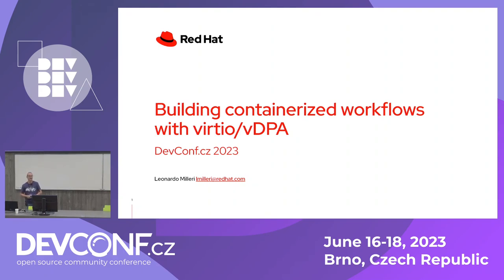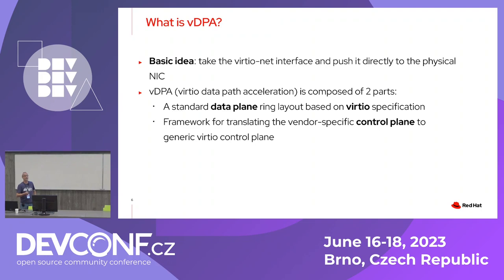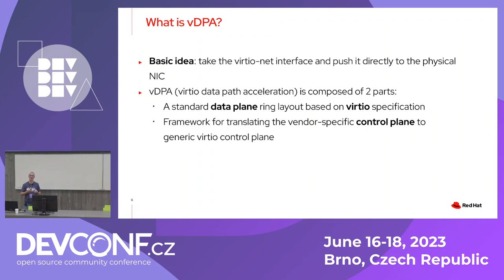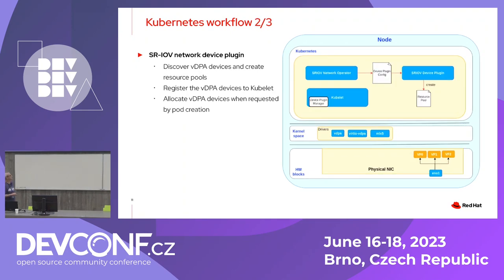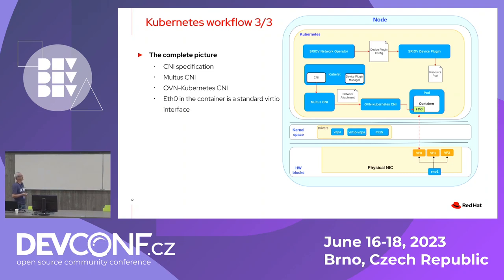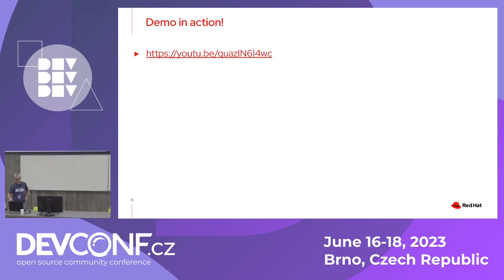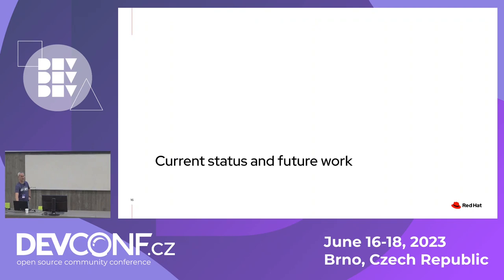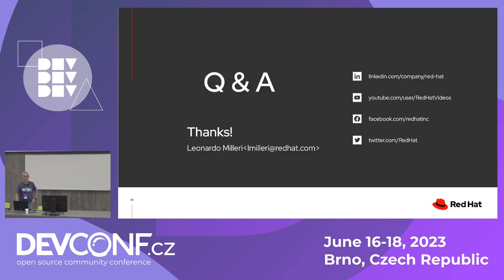Building containerized workflows with virtio/vDPA - DevConf.CZ 2023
Speaker(s): Leonardo Milleri

Virtual data path acceleration (vDPA) is an approach to standardize the SR-IOV data plane using the virtio ring layout and decoupling the workloads from any vendor-specific NIC driver. This approach simplifying the certification of CNF/VNF workloads, addresses emerging hyperscale use cases involving offloading networking/storage to smartNICs and hardens the security compared to SRIOV for use cases such as confidential computing. In this talk, I'll give an overview of the vDPA integration work in Kubernetes/Openshift. In particular, I'll provide a view on the end-to-end solution, showing how the different components (kubernetes, Multus, OVN-k8s, SR-IOV network-operator and OVS/NIC with HW offload enabled) work together to provision a virtio/vDPA device on the pod primary interface. This is the first step and future work will include vDPA on secondary interfaces for kubevirt/kata containers applications, vDPA in user space (VDUSE) and SubFunction management to achieve full scalability.